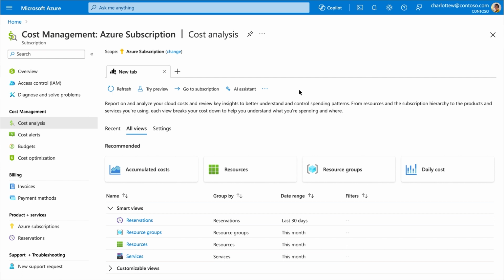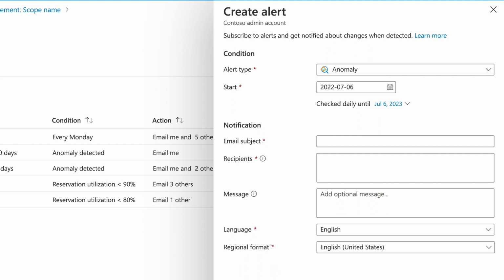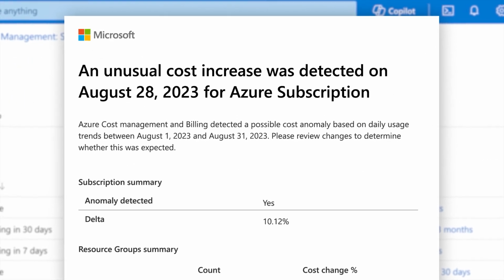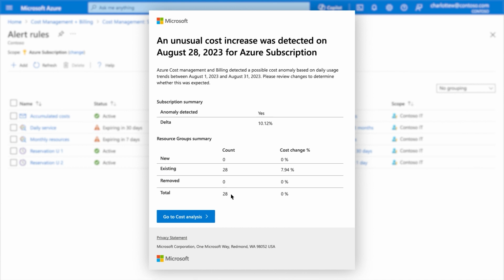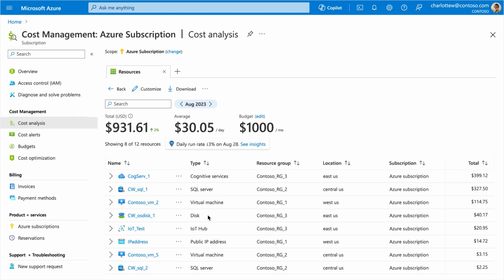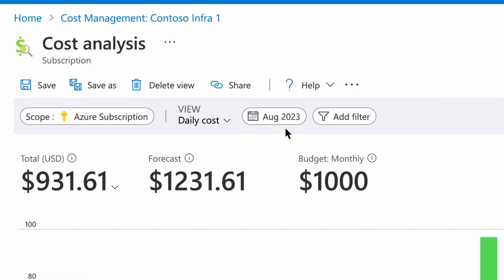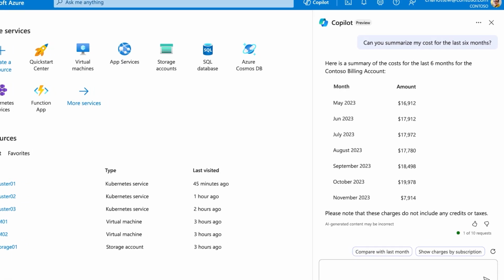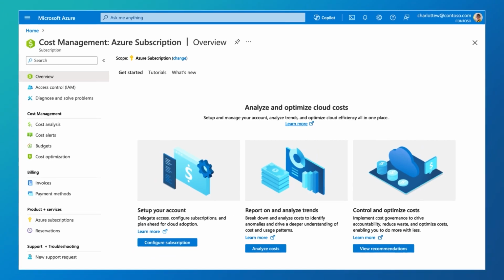Leverage anomaly management processes with Microsoft Cost Management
Learn how to use anomaly detection, alerts, and smart views to optimize your cloud spend.